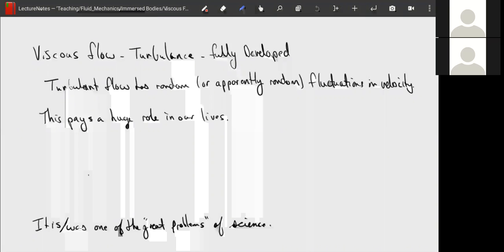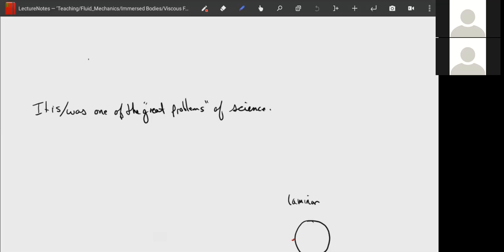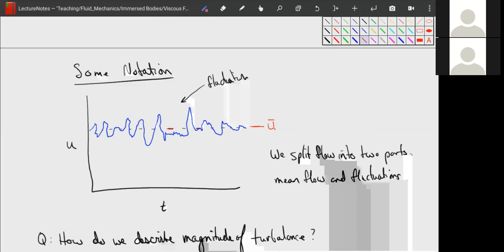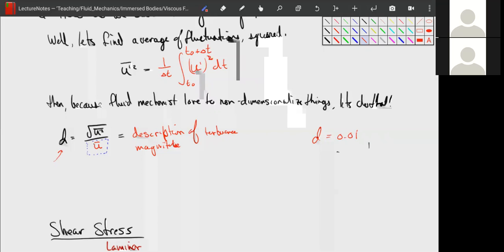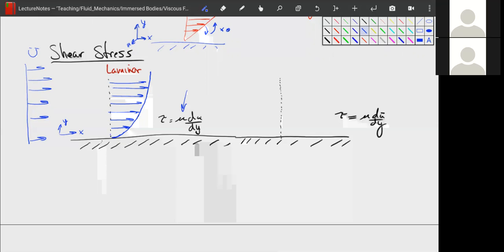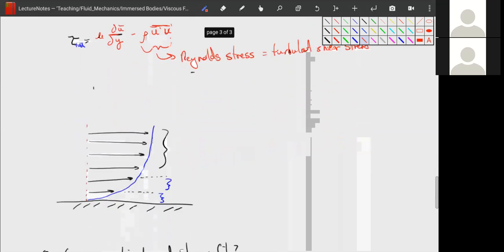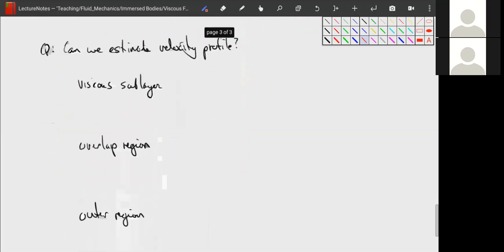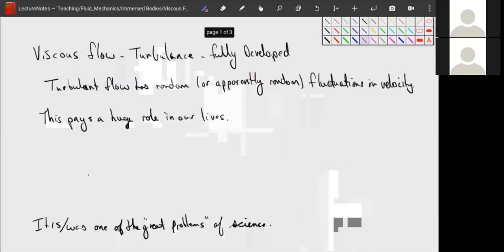Fluid Mechanics: 55) Turbulence in Depth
Here we pause to talk more about what turbulence is and how it affects things like shear stress and velocity profiles.